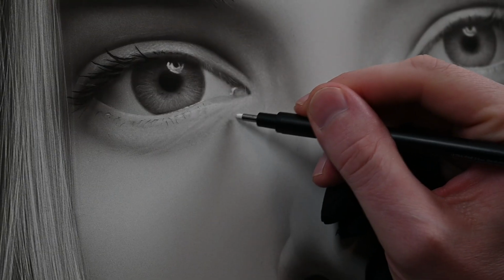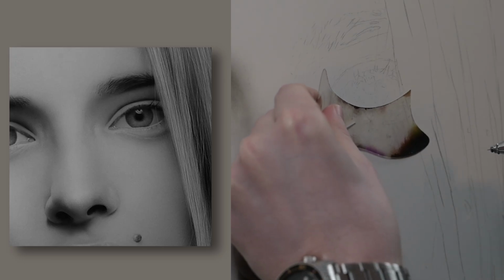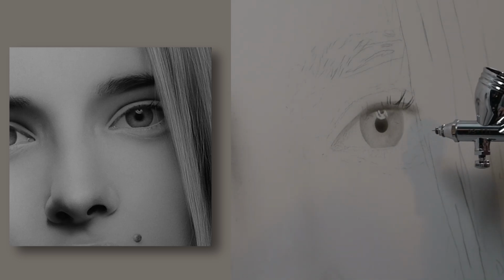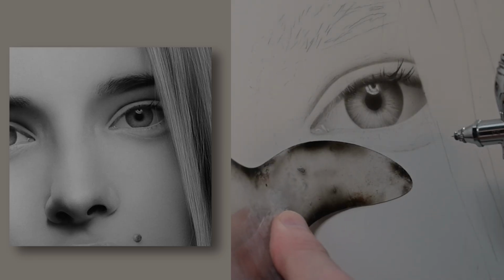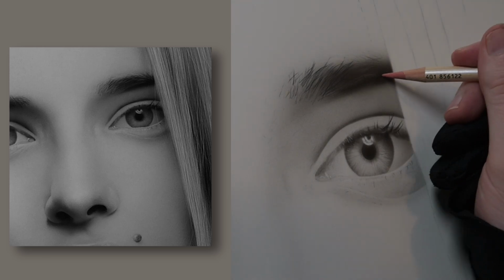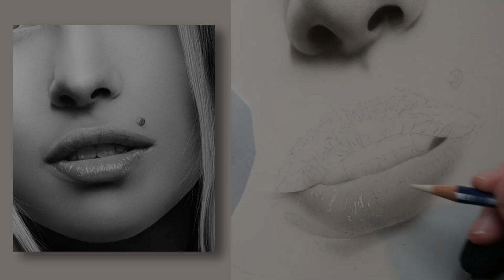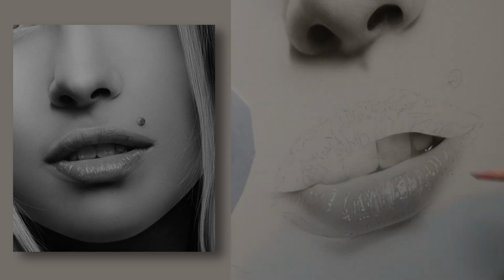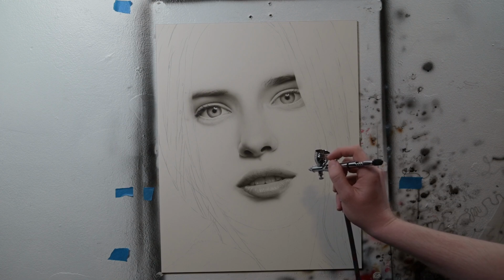Painting the MAJOR ELEMENTS of Portraits | Airbrush Painting Tutorial (part 2)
This week will be continuing this female portrait and the focus here is on completing the major features of the painting- the eyes, nose, and mouth. Once we get these painted in, I'll show you how I paint the surrounding skin tones as well as the hair textures. Painting portraits in monochrome is a great exercise in value study. Since there are no colors used besides black, you get to focus all of your attention on values and how they form and sculpt the structures of the face.  This painting is a 20x16" claybord. Part 3 is up next.

Within this Video:
Airbrush (Creos PS-771)
Ampersand ClayBord (16"x20")
Schmincke Aero Colors Black
Eraser (soft)
Eraser (hard)
Eraser 2 (hard)
Tombow MONO zero (soft)
Circle Stencils
Artool Shields
Medea Airbrush Cleaner

Video Equipment:
Camera (Z5)
Second Camera (Z30)

Audio Equipment:
Microphone (RE 20)
Audio Interface
Boom Arm